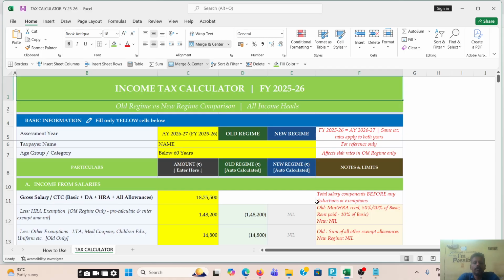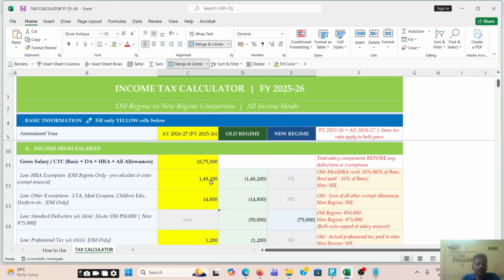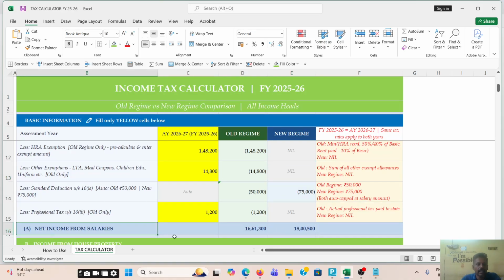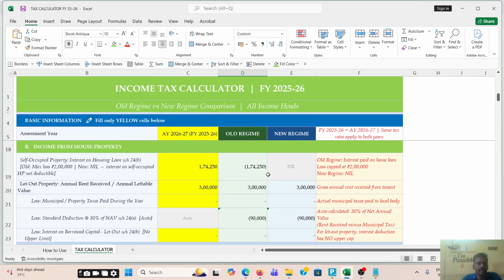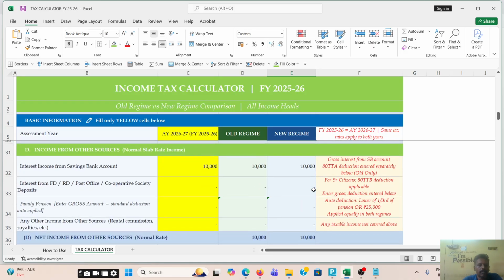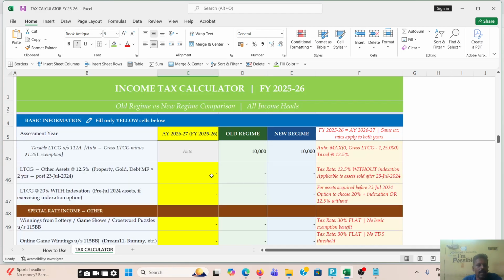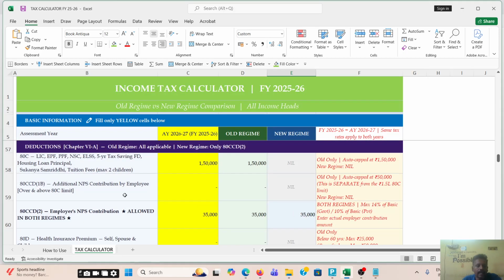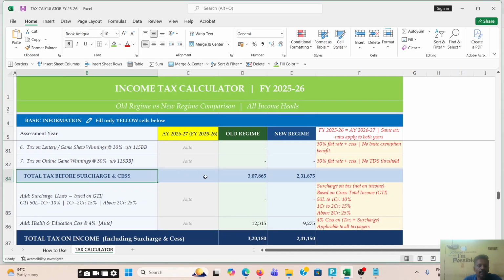🔥 Old Tax Regime vs New Tax Regime FY 2025-26 | Which One Saves More Tax? Complete Guide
BUY EXCEL SHEET FOR COMPARE OLD TAX REGIME AND NEW TAX REGIME

Are you confused about choosing between the Old Tax Regime and the New Tax Regime for FY 2025-26 (AY 2026-27)?

In this video, I demonstrate a powerful Excel-based Tax Regime Comparison Tool that helps you compare both tax regimes and identify which option results in lower tax liability.

In this video, you will learn:

✅ Old Tax Regime vs New Tax Regime Comparison
✅ Income Tax Calculation for FY 2025-26
✅ Latest Tax Slab Rates
✅ Tax Saving Opportunities
✅ Salary Income Tax Calculation
✅ Deductions under Section 80C, 80D, HRA and more
✅ Which Tax Regime is Better for You?
✅ Complete Excel Tool Demonstration

This video is useful for:

✔ Salaried Employees
✔ Professionals
✔ Freelancers
✔ Business Owners
✔ Tax Consultants
✔ Income Tax Return Filers

old tax regime
new tax regime
old vs new tax regime
tax regime comparison
income tax calculator
income tax fy 2025-26
ay 2026-27
tax planning
income tax return
itr filing
salary tax calculation
income tax india
tax saving tips
tax calculator excel
tax comparison tool
new tax regime calculator
old tax regime calculator
which tax regime is better
tax saving calculator
income tax guide
income tax for salaried employees
excel tax calculator
financial year 2025-26
assessment year 2026-27
income tax tutorial
tax planning india
tax saving strategies
income tax return filing
old vs new tax regime comparison
best tax regime

KNOWLEDGE & INFO IN TAMILKNOWLEDGE & INFO IN TAMIL